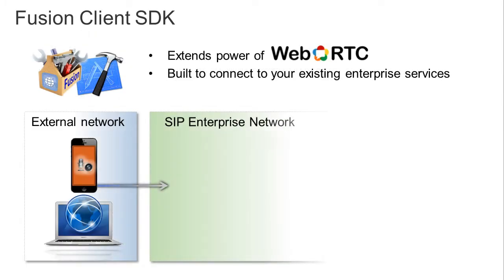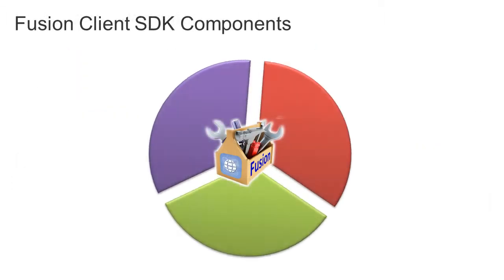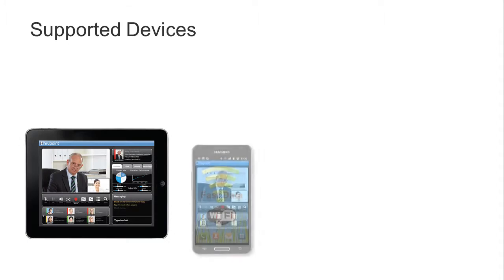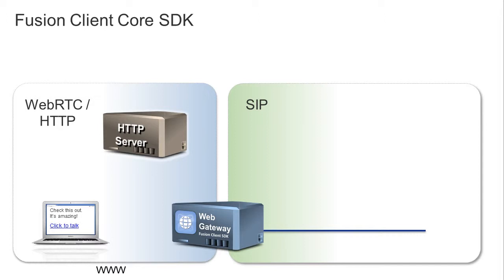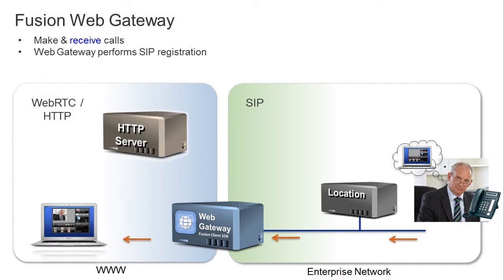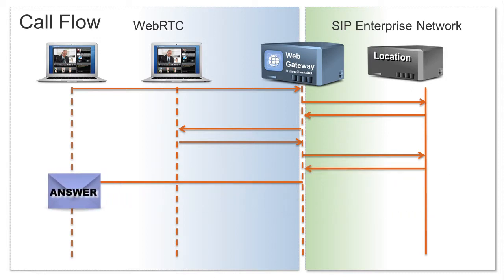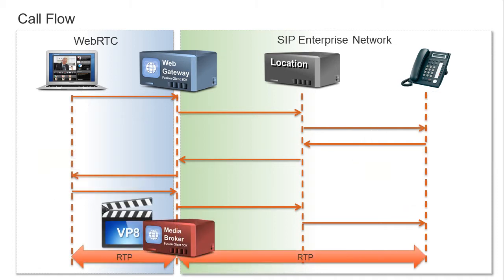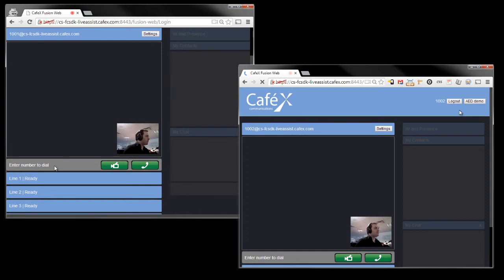Fusion Client Core SDK Overview